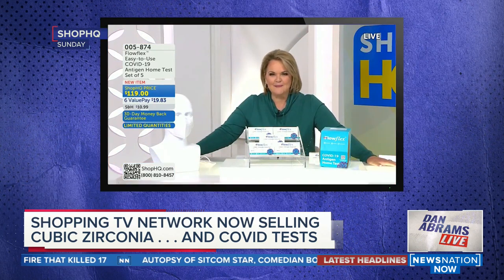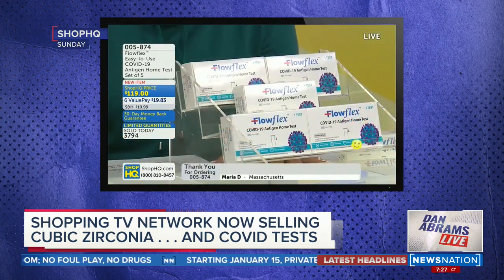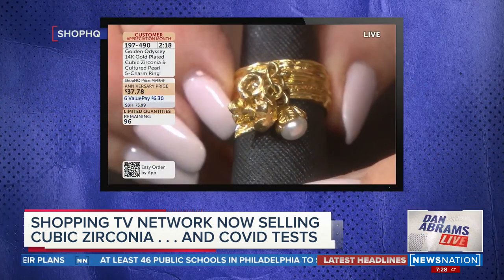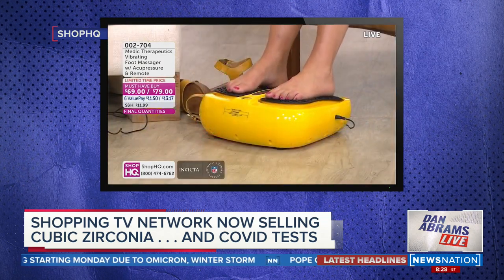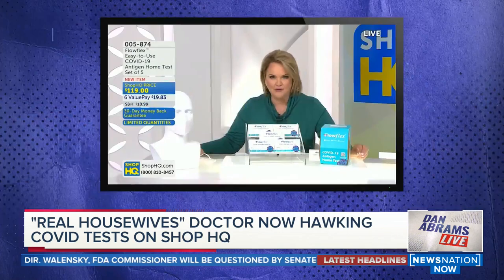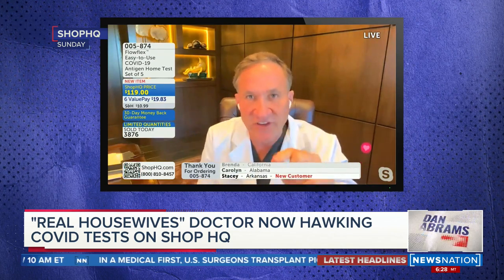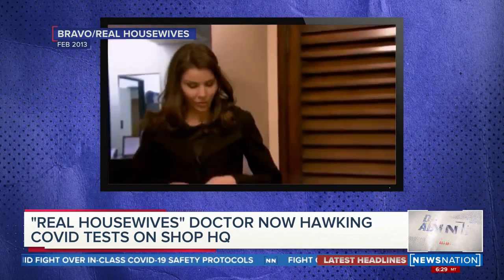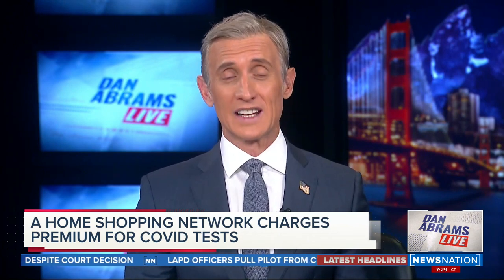ShopHQ selling COVID tests for 150% mark-up | Dan Abrams Live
Tonight's Mediaite moment examines ShopHQ's apparent 150% mark-up of Flowflex COVID-19 at-home tests.

Dan Abrams Live brings a fresh, no-holds-barred approach to covering and analyzing the news.